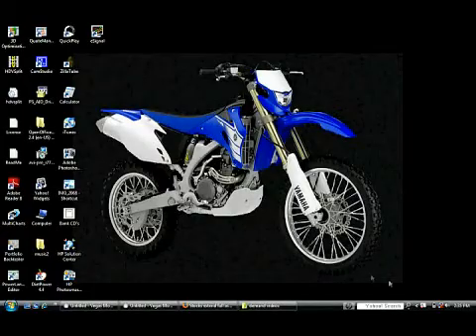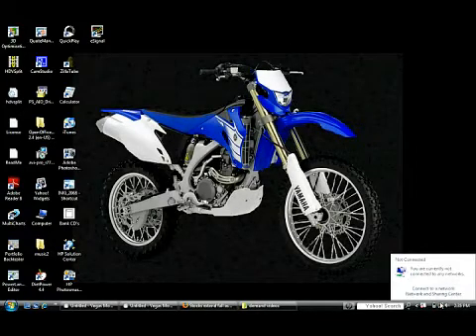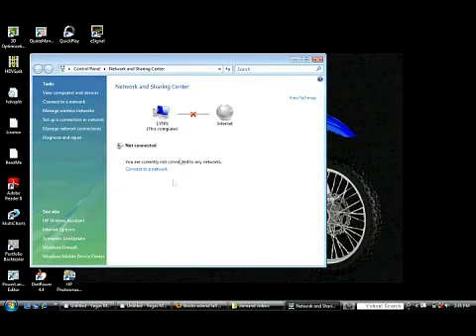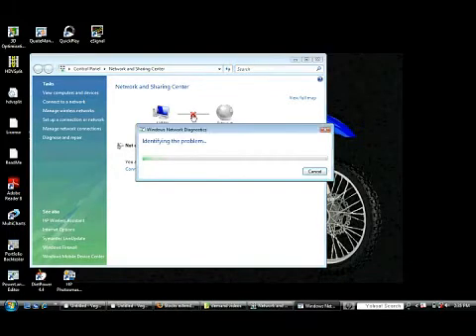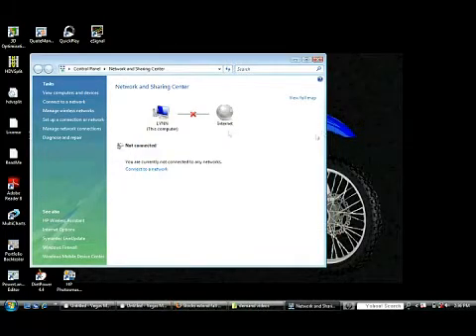How to Troubleshoot a Failed Modem Connection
How to Troubleshoot a Failed Modem Connection. Part of the series: Optimizing Internet Connection. Troubleshooting a failed modem connection involves checking the Network and Sharing icon, and double clicking Failed Connection for a list of problems. Fix a faulty modem connection by unplugging a router with tips from an experienced computer specialist in the free video on Internet connections.